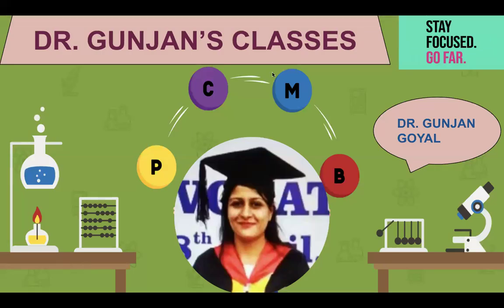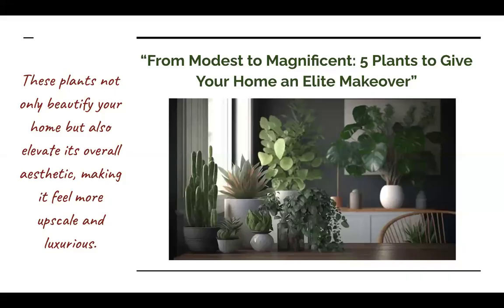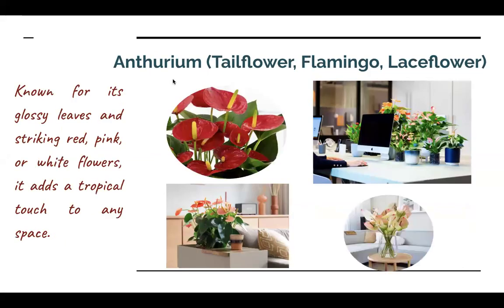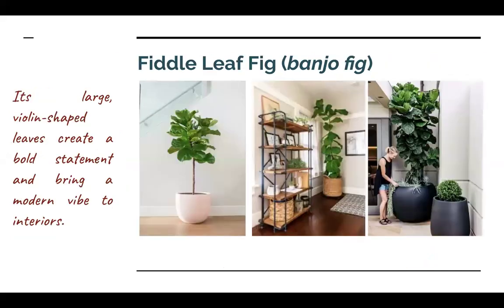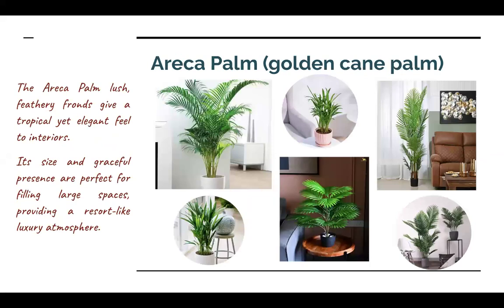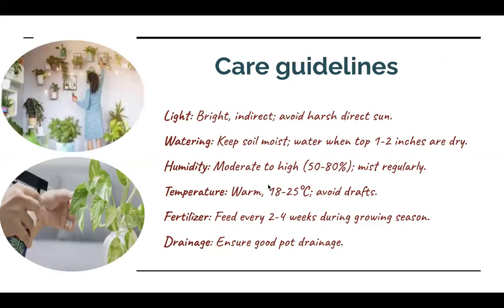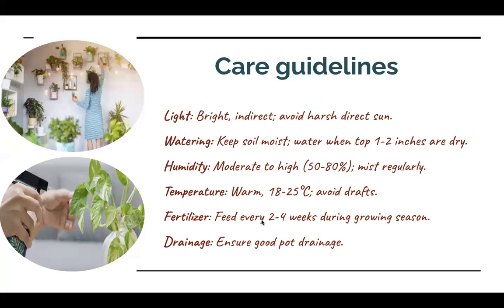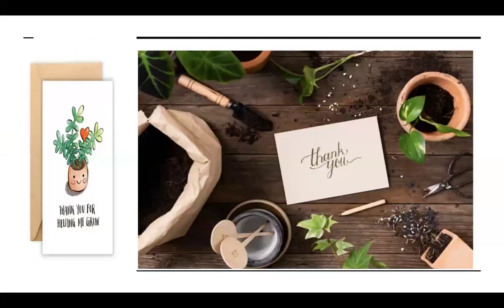5 Plants to Give Your Home an Elite Makeover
Hello everyone,
I hope you are enjoying my videos and if u have any queries, questions, or suggestions, kindly comment in the comment box.